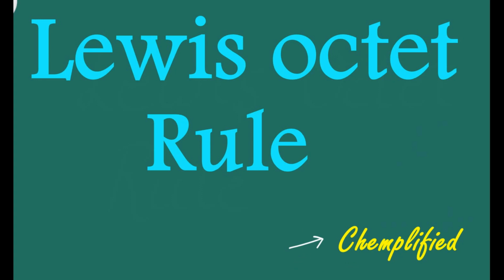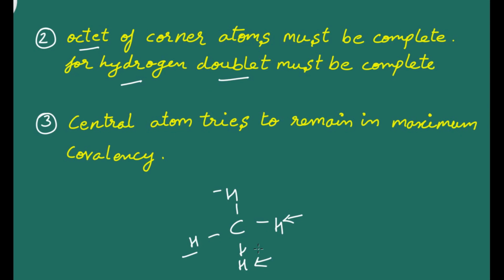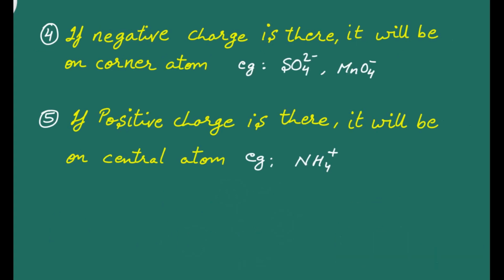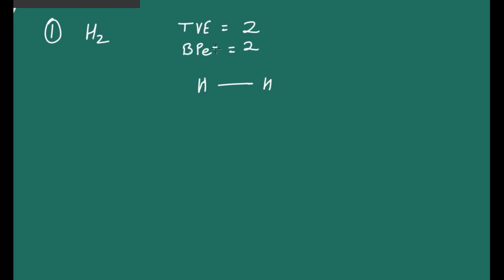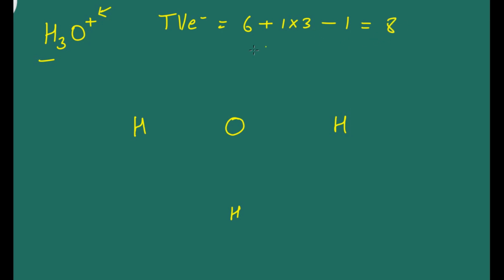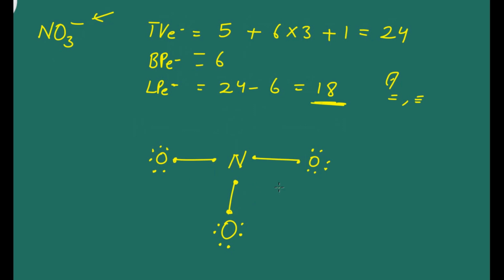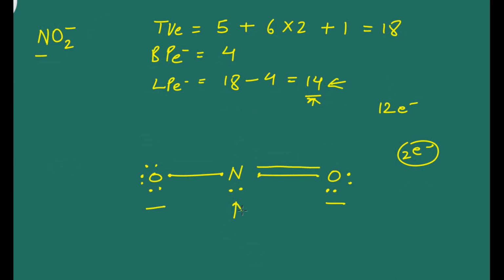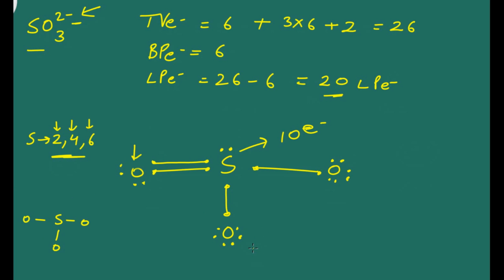LEWIS OCTET RULE - CHEMISTRY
Hi,
In this video, we are demonstrating LEWIS OCTET RULE or LEWIS DOT STRUCTURE for students. If you have any questions, do comment and let us know